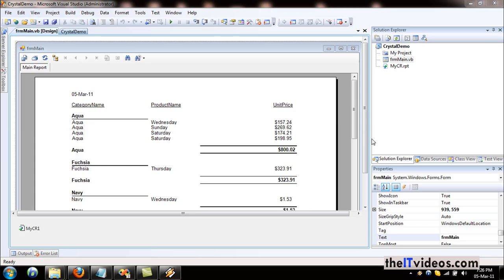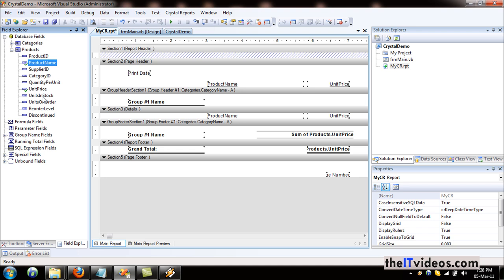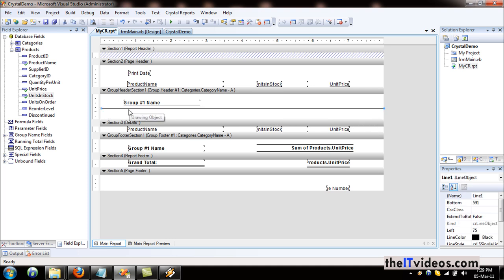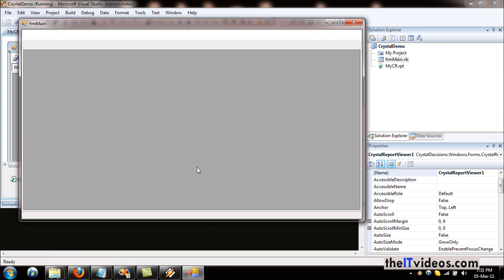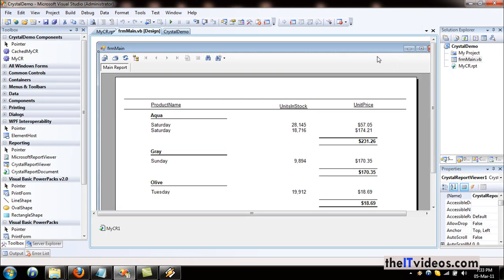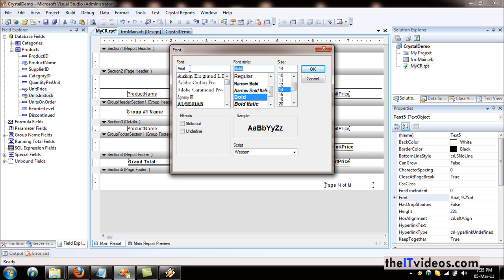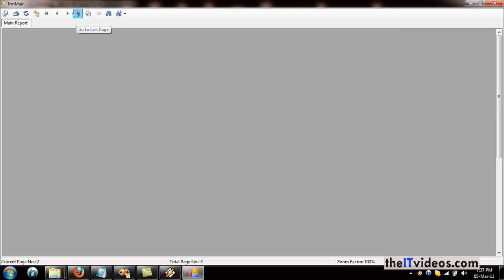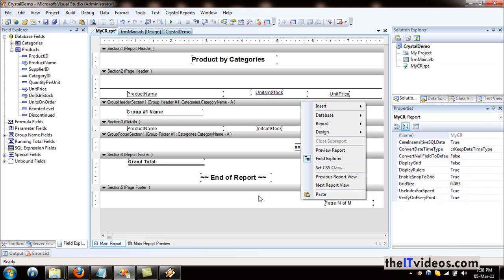How to Create Crystal Reports in Visual Studio.Net from Scratch! Part 3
A tutorial teaches you Step by Step one how to create a Crystal Reports in Visual Studio.Net from scratch! Easy to follow and understand